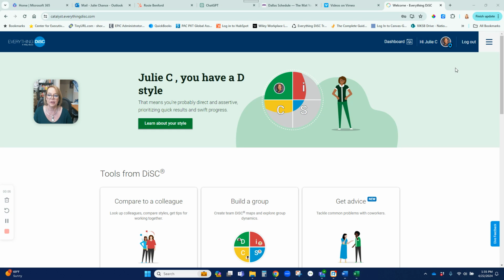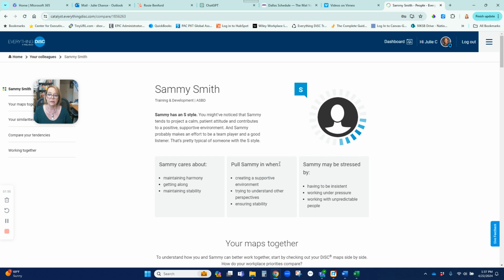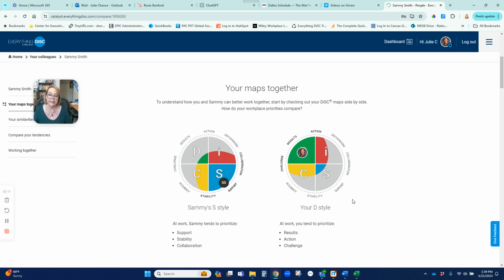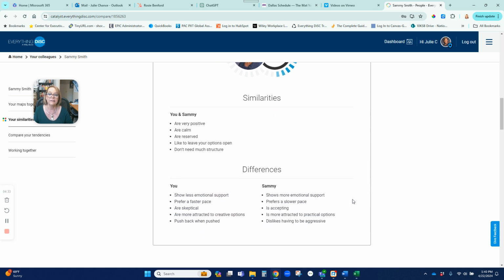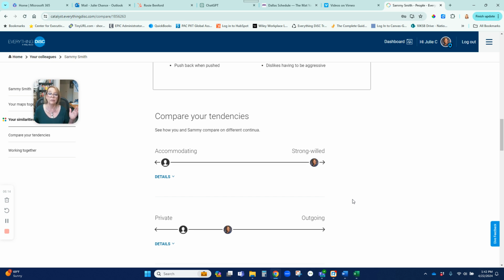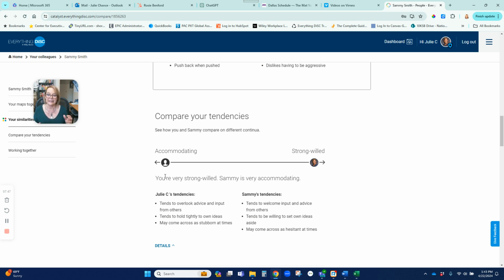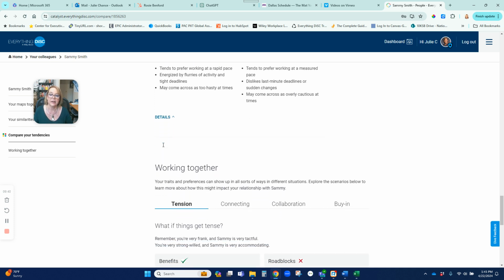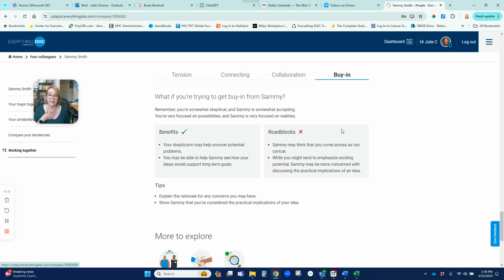For Everything DiSC® Facilitators and Participants: Using the Colleagues Function on Everything ...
Watch as Julie Chance of Action-Strategies-By-Design walks through how you might have a discussion with a direct report, team member or others you work with using Colleagues on Everything DiSC® Catalyst™.